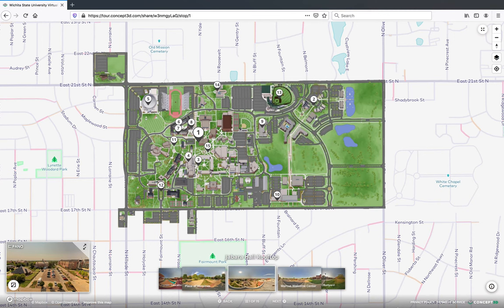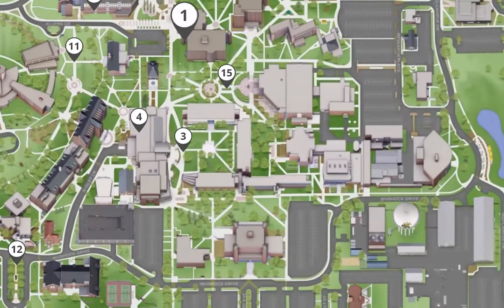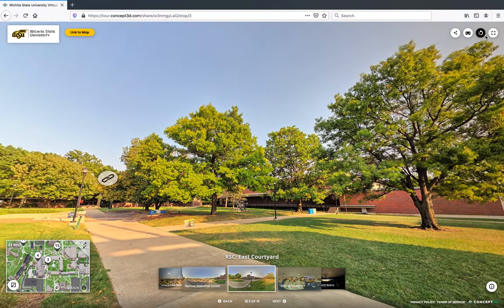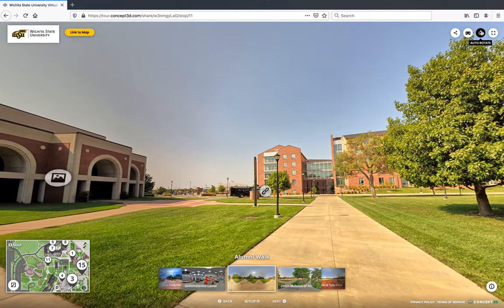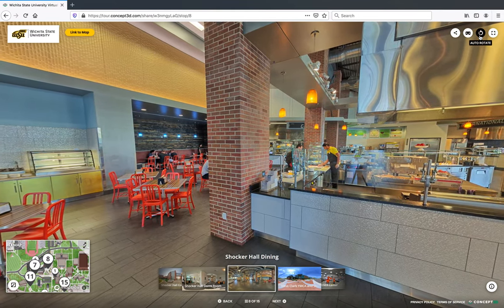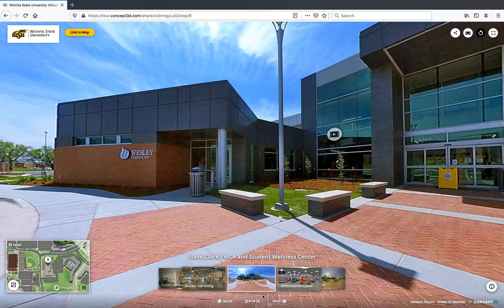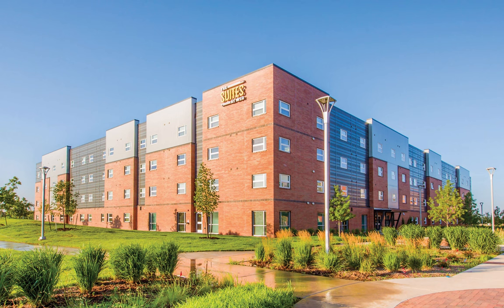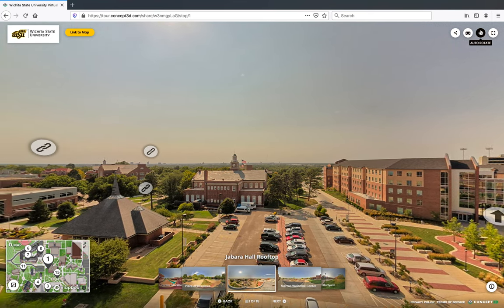Wichita State University Virtual Campus Tour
Join us as we show you around our beautiful campus, virtually! Now you can explore and learn about Wichita State at any time.